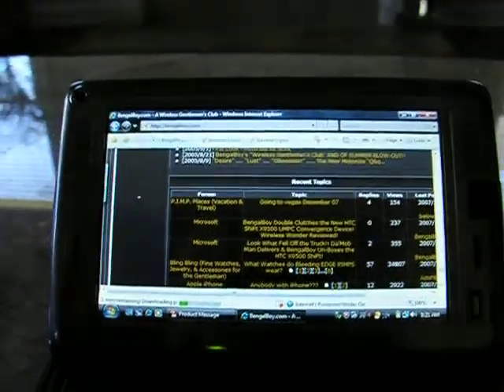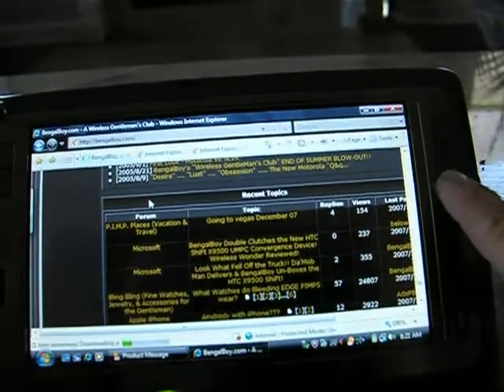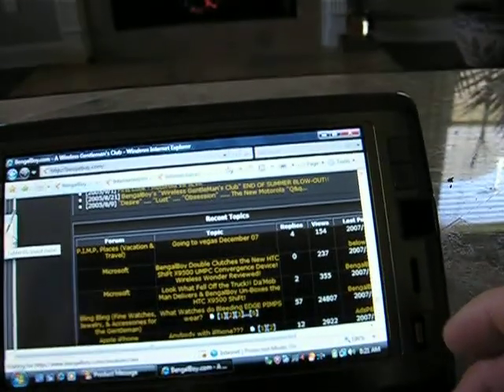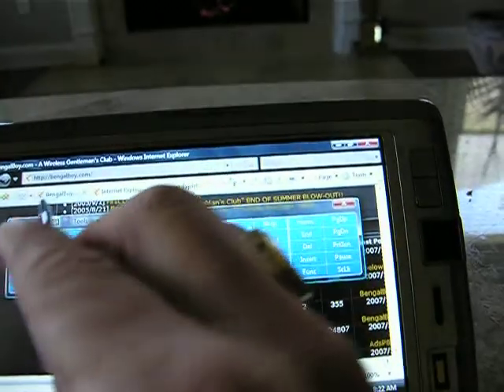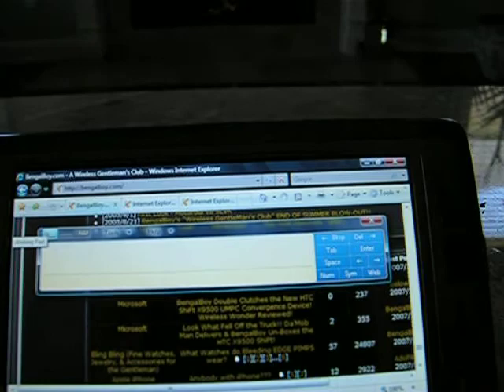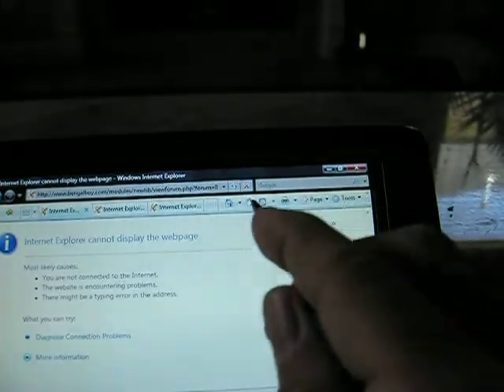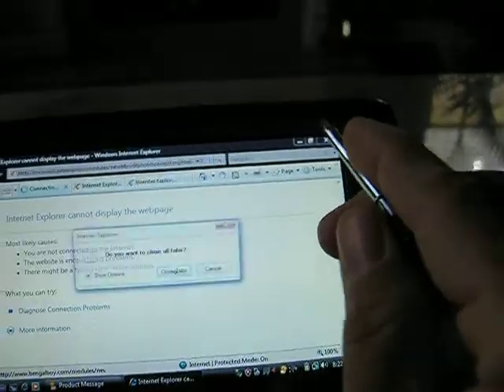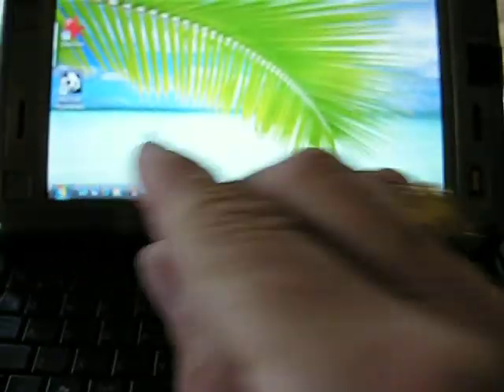BengalBoy Reviews the HTC Shift X9500 UMPC Device at BengalBoy.Com Video 4.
BengalBoy Reviews the HTC Shift X9500 UMPC Device at BengalBoy.Com Video 4. Web browsing and demonstration of on screen QWERTY Board.